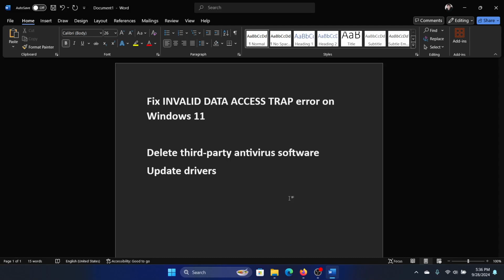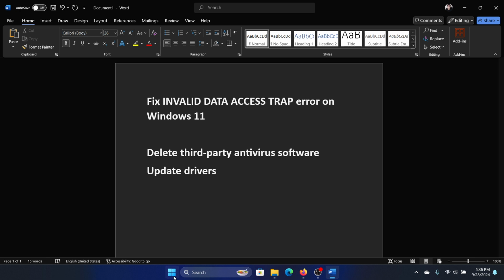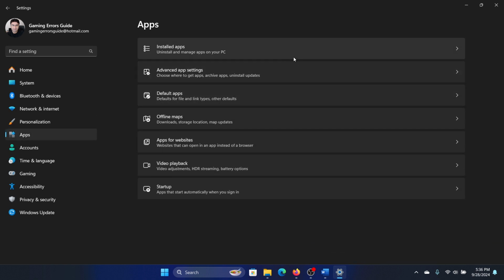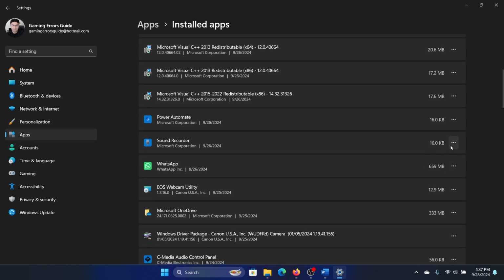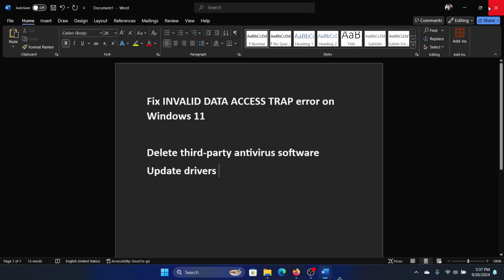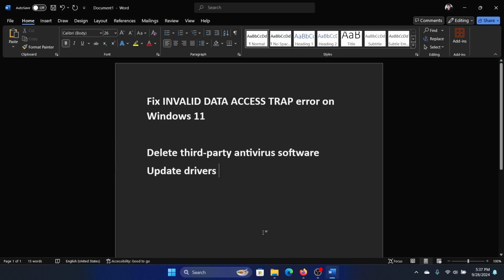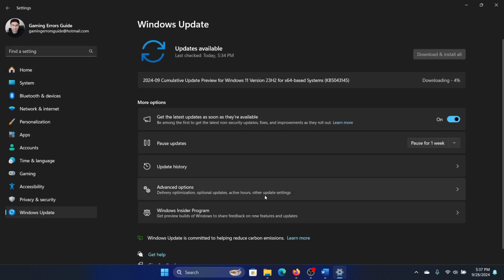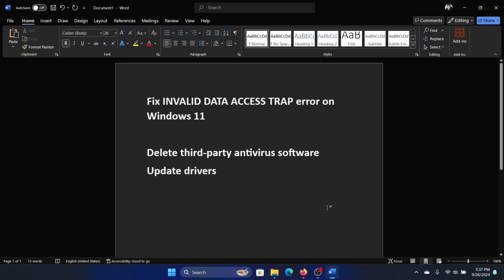How to Fix INVALID_DATA_ACCESS_TRAP Error on Windows 11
Video Title: How to Fix INVALID_DATA_ACCESS_TRAP Error on Windows 11

If you wish to fix INVALID_DATA_ACCESS_TRAP error on Windows 11, then please watch this video.